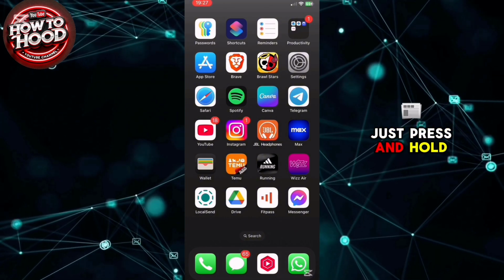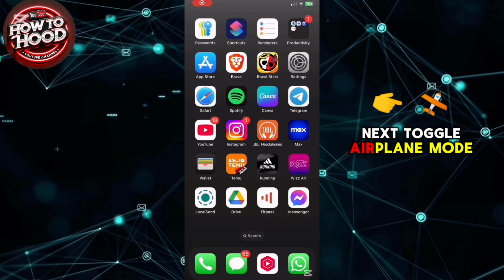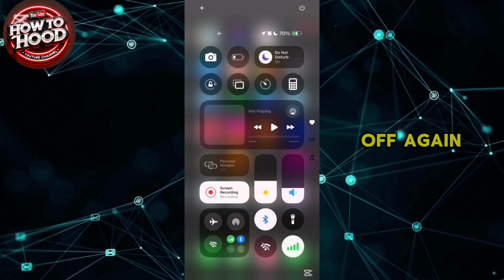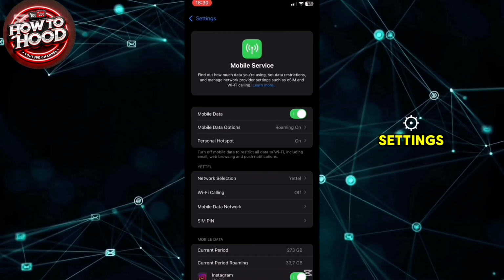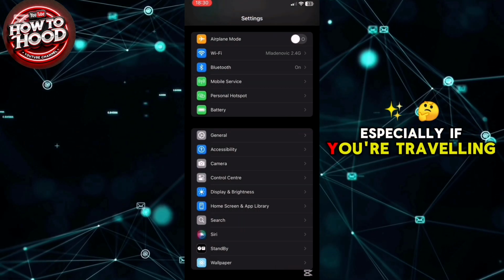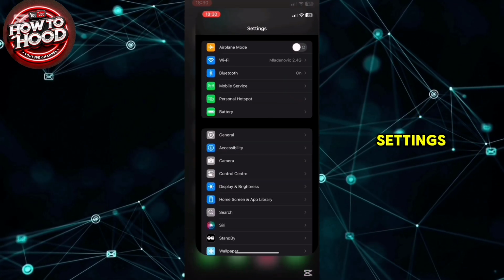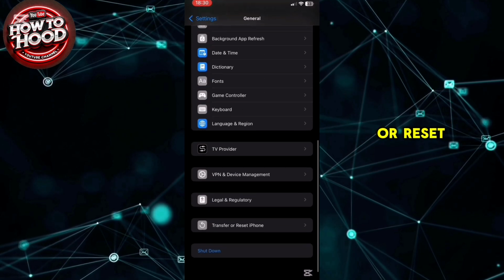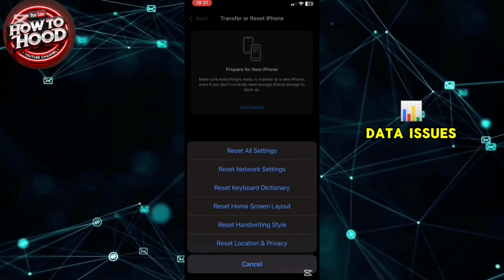How To Fix Cellular Data Issues On iPhone iOS 18.1.1 | Quick Guide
**Description:**

Fix cellular data issues on iPhone running iOS 18.1.1 with these steps:

1. **Check Cellular Settings:**
   - Go to *Settings Cellular*.
   - Ensure *Cellular Data* is toggled on and apps have access to cellular data.

2. **Restart iPhone:**
   - Hold the power button and slide to power off.
   - Turn your device back on after a few seconds.

3. **Reset Network Settings:**
   - Navigate to *Settings General  Reset Reset Network Settings*.
   - Re-enter Wi-Fi passwords and test cellular connectivity.

4. **Update Carrier Settings:**
   - Go to *Settings General About*.
   - If an update prompt appears, follow the instructions to install carrier updates.

5. **Toggle Airplane Mode:**
   - Turn *Airplane Mode* on, wait 10 seconds, and turn it off to refresh network connections.

6. **Contact Carrier Support:**
   - If the issue persists, consult your carrier for potential service disruptions or troubleshooting.